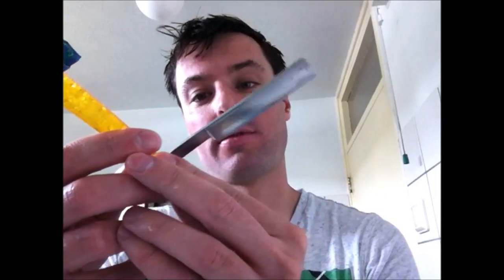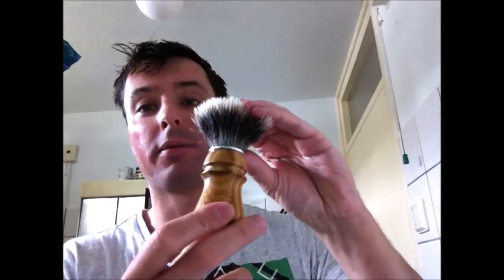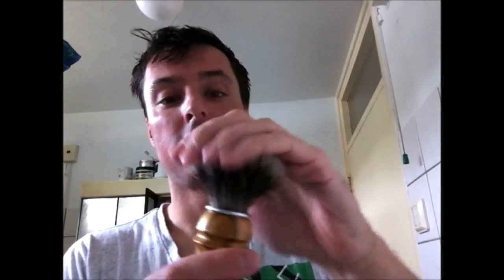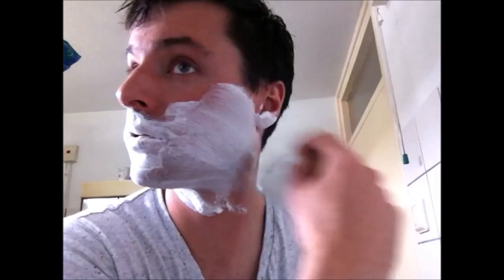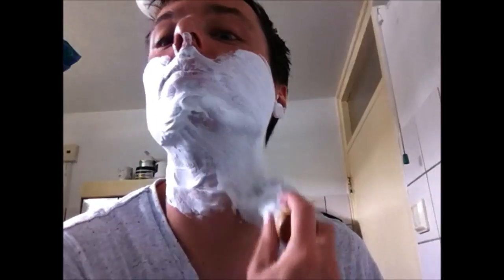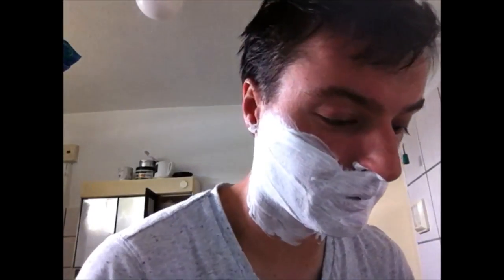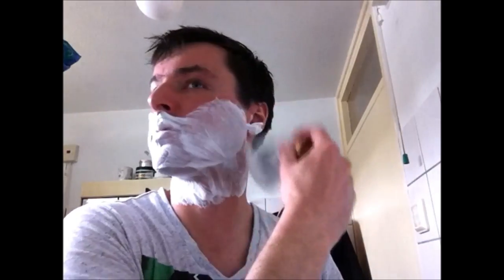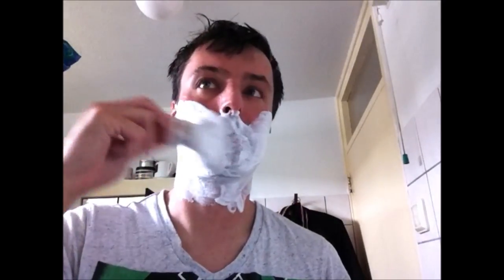The Semogue SOC Badger cherrywood (Semogue Owners Collection)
My shave with the Semogue SOC Badger cherrywood (Semogue Owners Collection), and edwon jagger DE86 black eboney